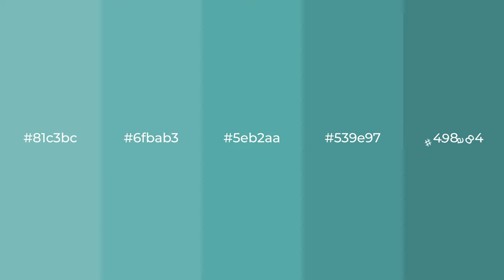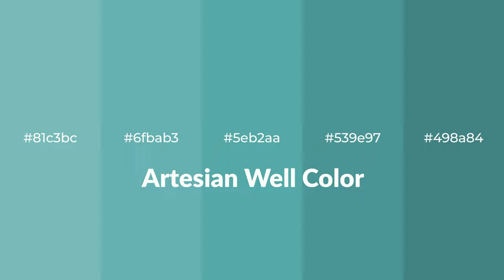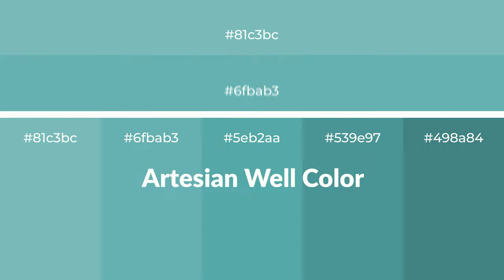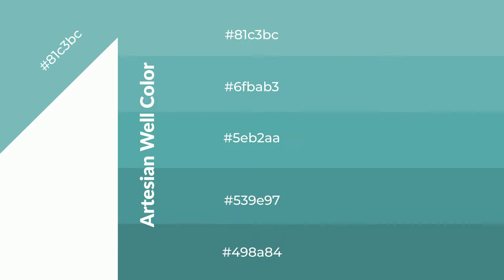Shades & Tints of Artesian Well color 5eb2aa A Cool Blue color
Shades of Artesian Well color 5eb2aa Cool Shades of Artesian Well color with Blue hue for your project!

Shades
Hex 539e97

Tints
Hex 6fbab3

Artesian Well is a cool color, and it emits calming, serene, soothing, refreshing, spacious, unwinding, peace and relaxed emotions. Cool colors are like water, ice, sky, grass, soft and snow. You can see them used in baby products.